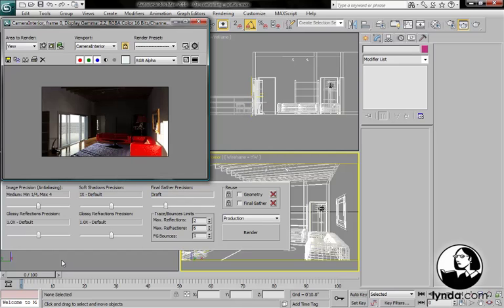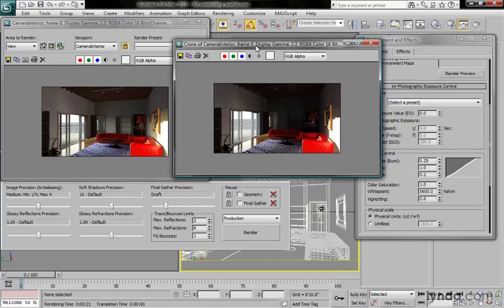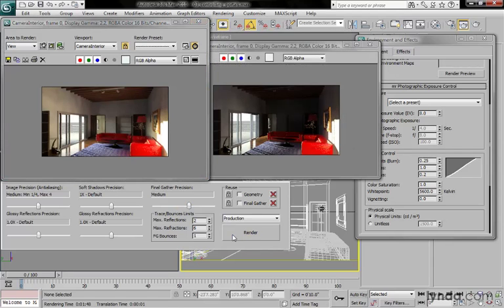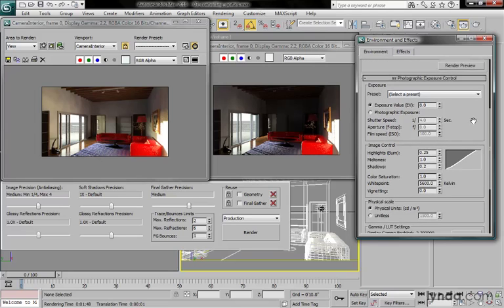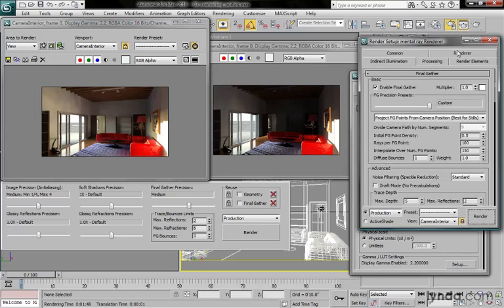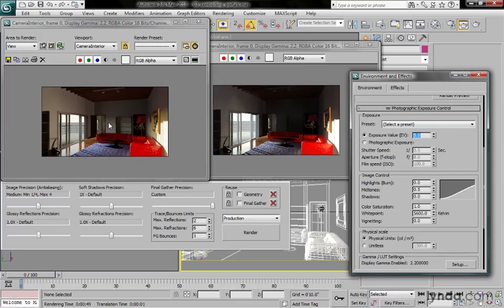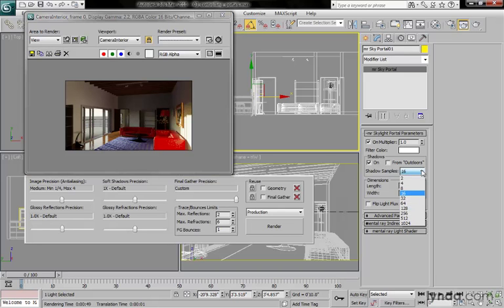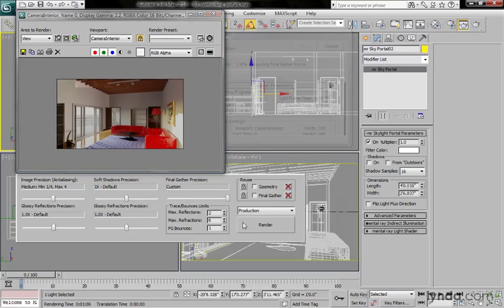12 03 Controlling mr sky portal shadows